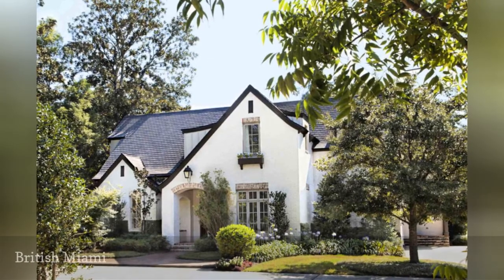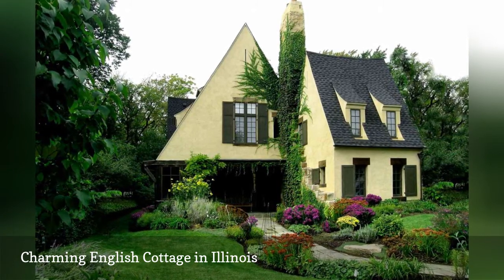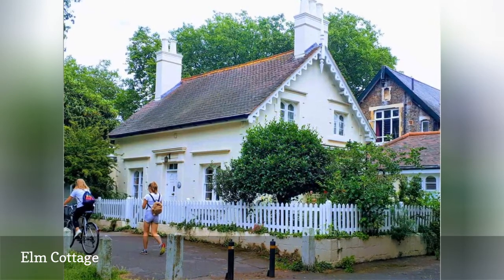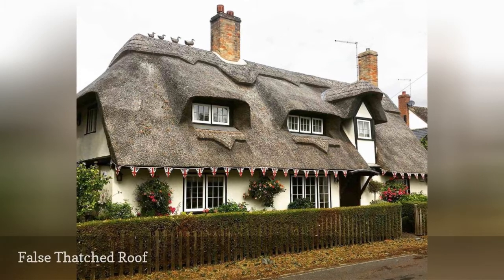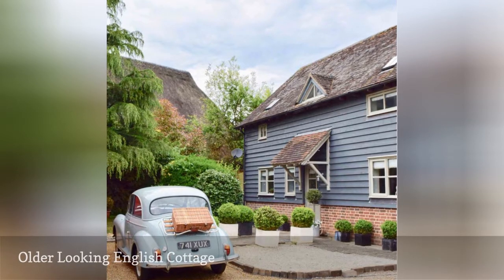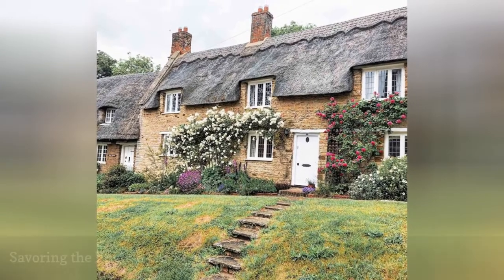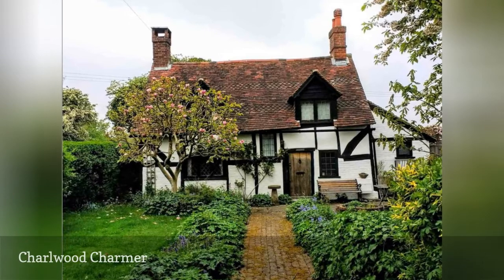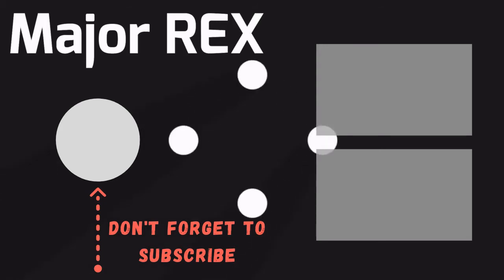English Cottages That Will Make You Leave The City 🛋️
Thatched roofs and the sweet scent of roses may lure you to a village where a charming cottage awaits. Explore old and new English cottage designs.
0:00 - Intro
0:00:12 -   Influences and Influencers
0:00:21 -   Characteristics of Cottages
0:00:30 -   British Miami
0:00:39 -   Storybook Cottage
0:00:48 -   Charming English Cottage in Illinois
0:00:57 -   Castle Combe
0:01:06 -   Elm Cottage
0:01:15 -   Wiltshire English Cottage
0:01:24 -   Village Beauty
0:01:33 -   False-Thatched Roof
0:01:42 -   Bwthyn Swynol
0:01:51 -   Older-Looking English Cottage
0:02:00 -   By the Sea
0:02:09 -   Savoring the English Countryside
0:02:18 -   Charlwood Charmer
0:02:27 -   Bibury Cottage